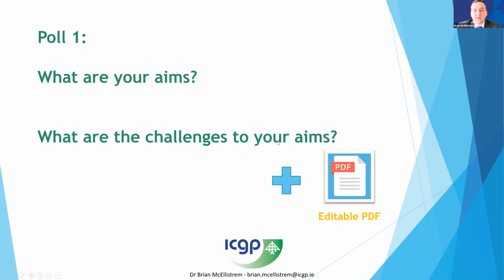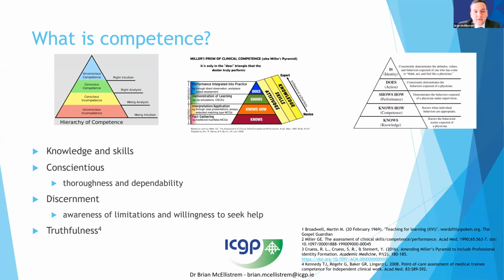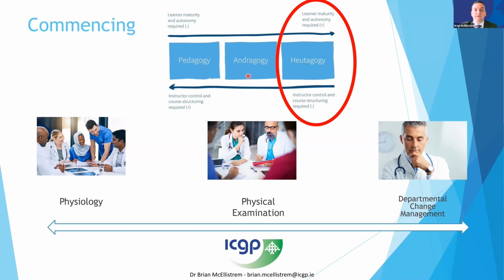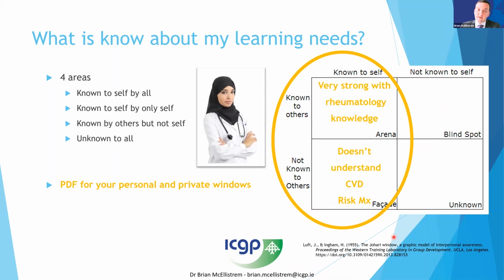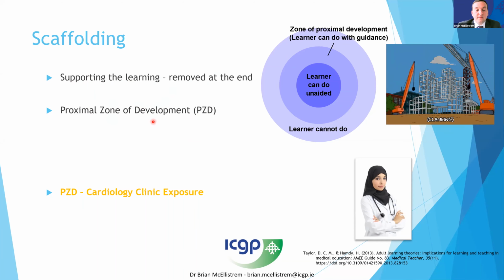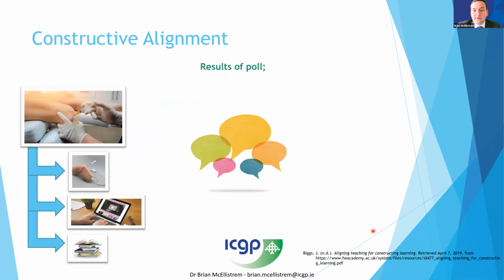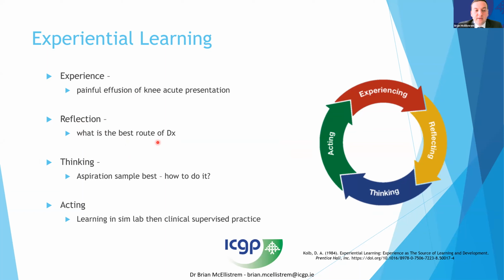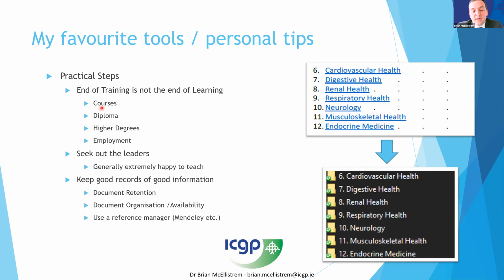Webinar 6 – Learner Based Learning by Dr. Brain McEllistrem (June, 2021)